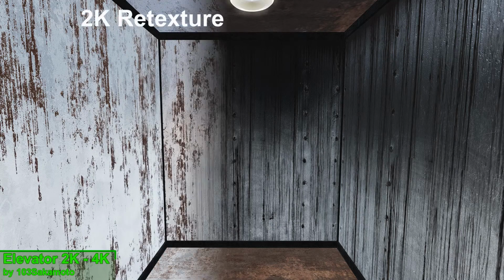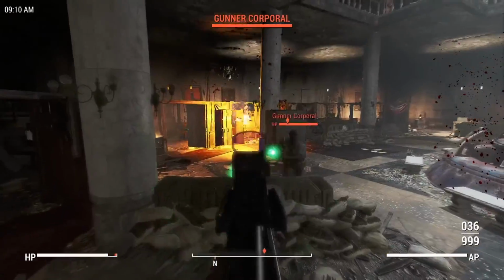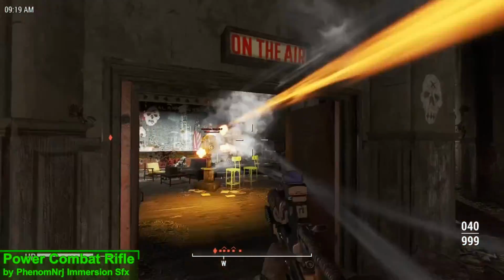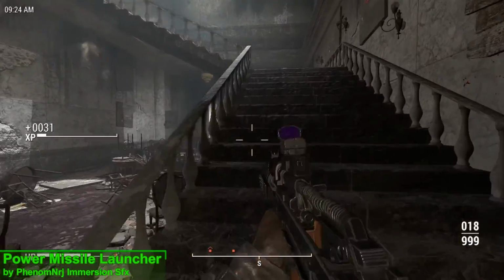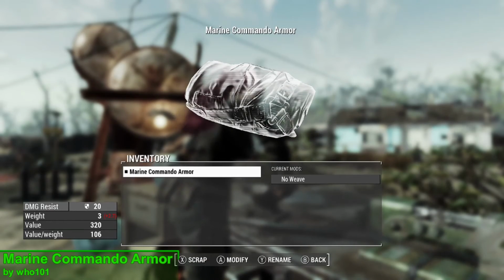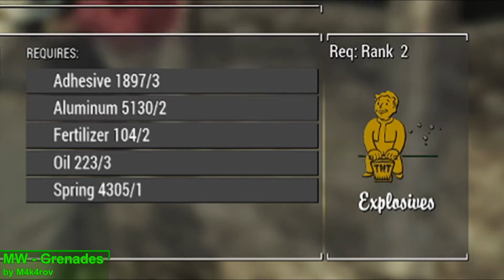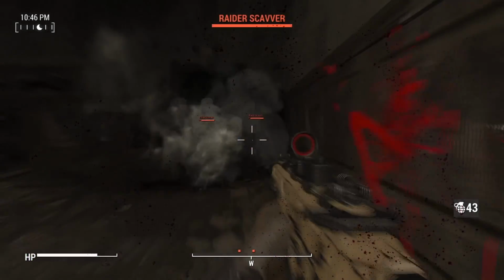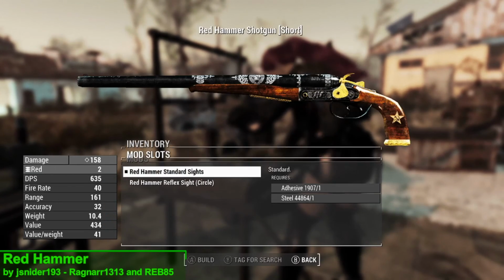10 of the best mods this week - fo4 mods ep60